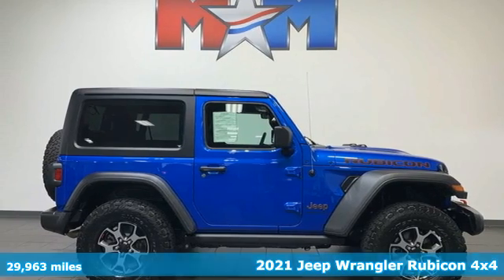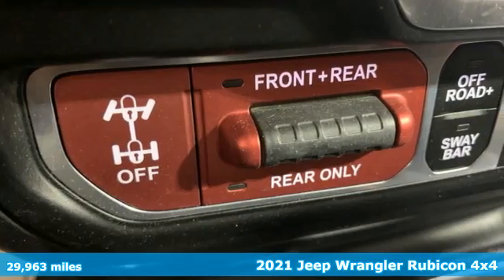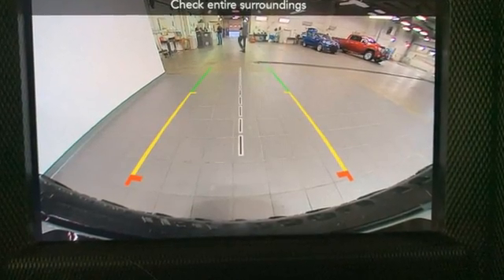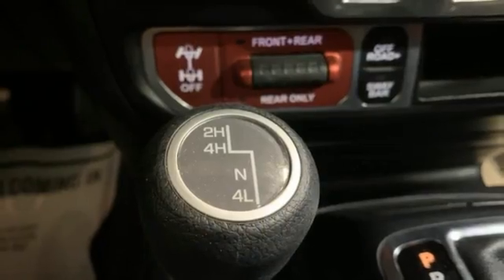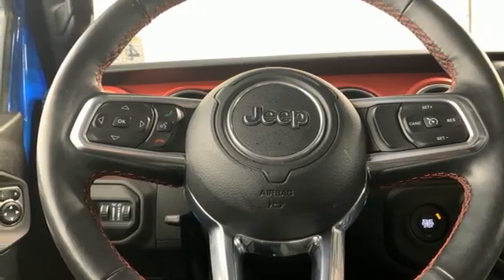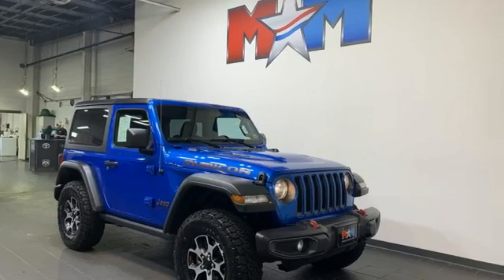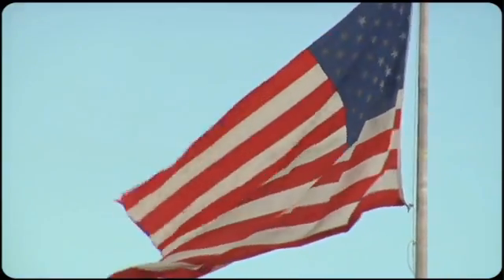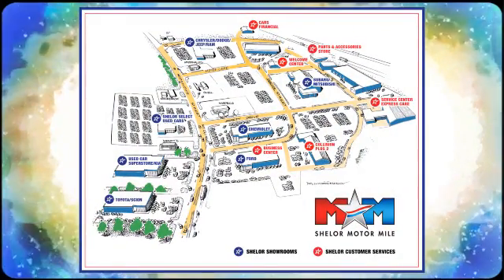Used 2021 Jeep Wrangler Christiansburg VA Blacksburg, VA X67782 - SOLD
Year: 2021
Make: Jeep
Model: Wrangler
Trim: Sport Utility
Engine: 2.0L 4 Cylinder Engine
Transmission: 8-Speed A/T
Color: Hydro Blue Pearlcoat
Interior: Black
Mileage: 29963
Stock #: X67782
VIN: 1C4HJXCN4MW727161